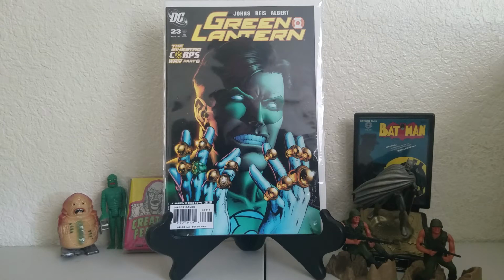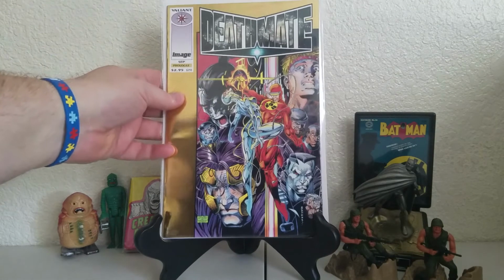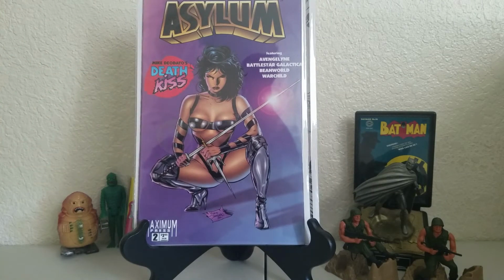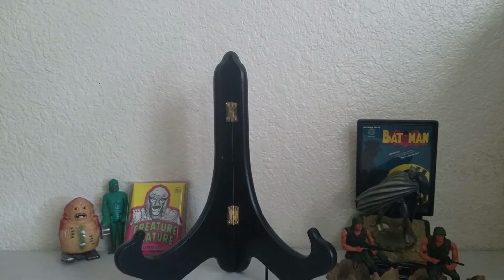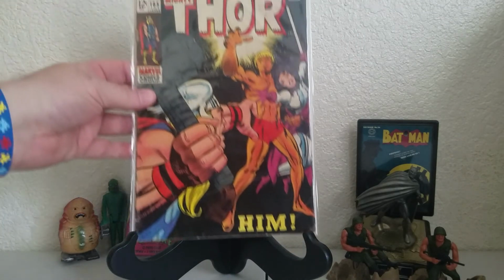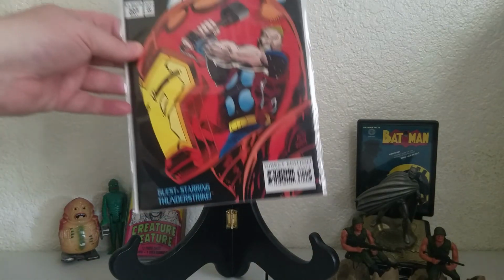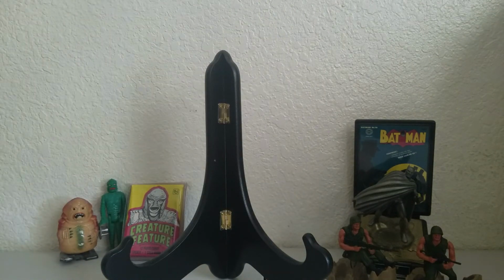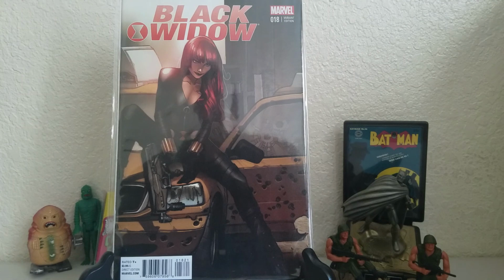Comic Book Haul #13 - The one with the free Hulk 181 pick-up.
Comic Book Haul Video